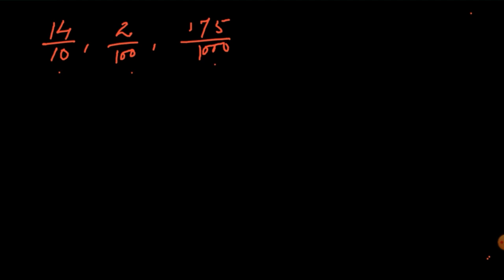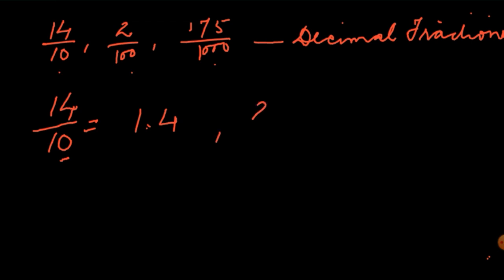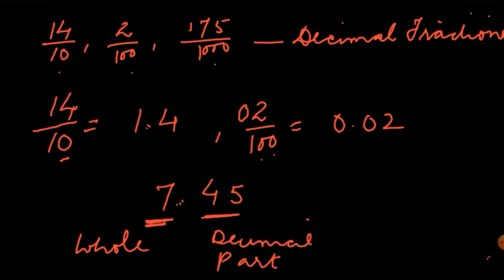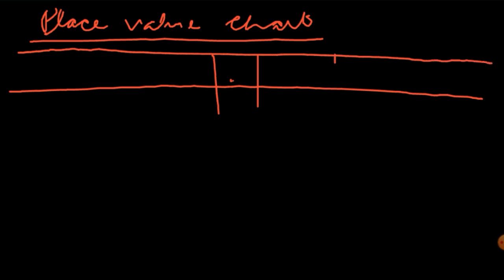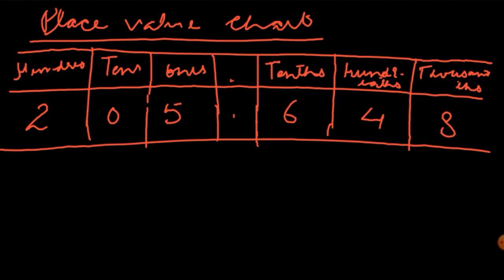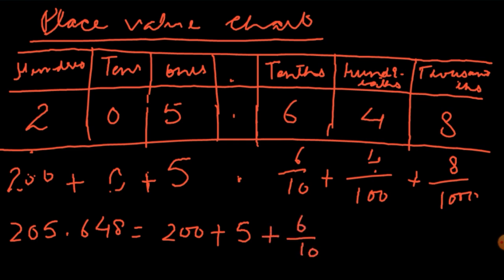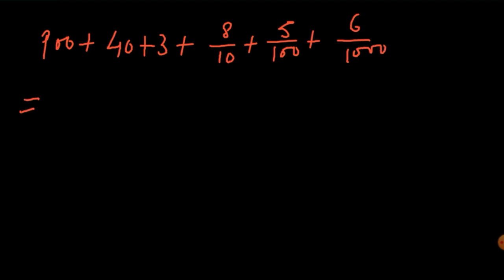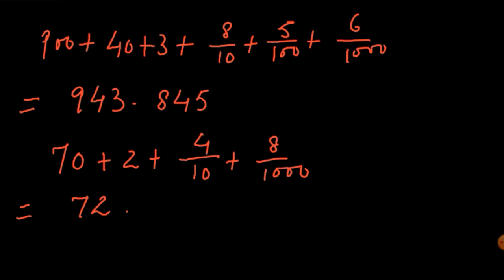Introduction to decimals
This lecture introduces the basic concepts of decimals.